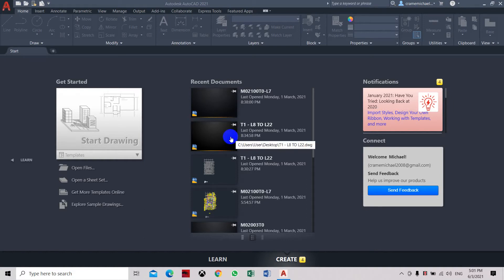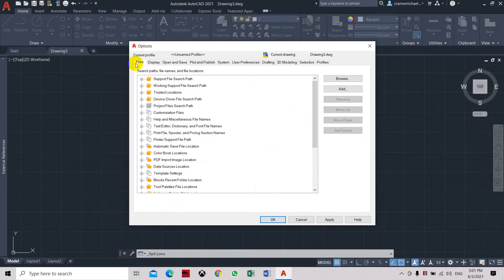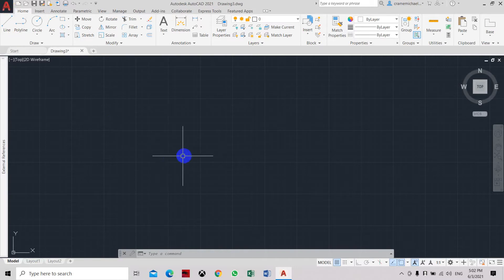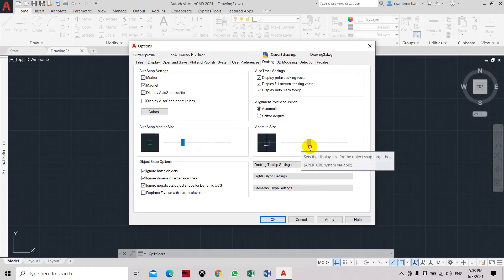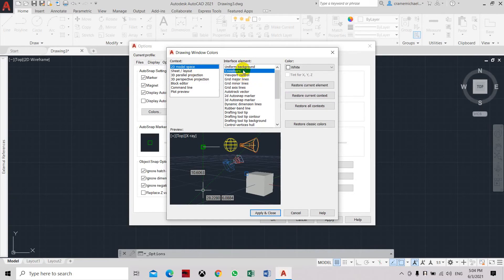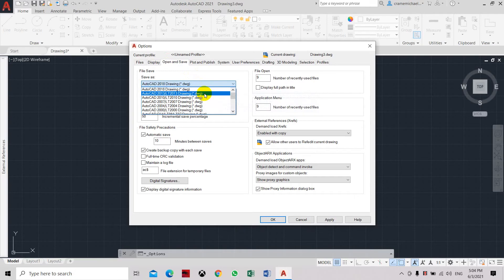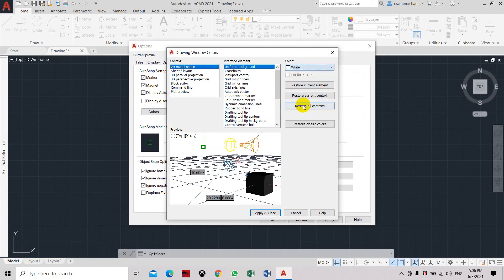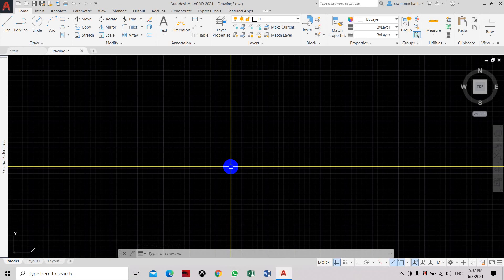How To Set Autocad User Preference Settings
Start Learning How to Use Autocad